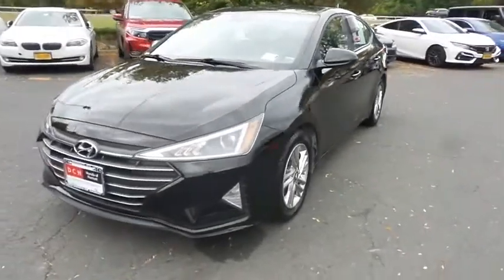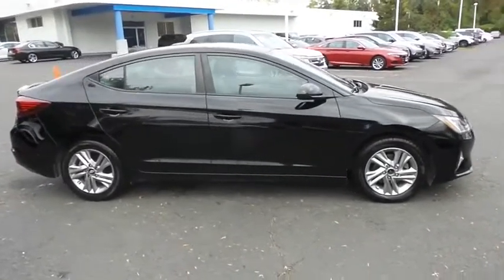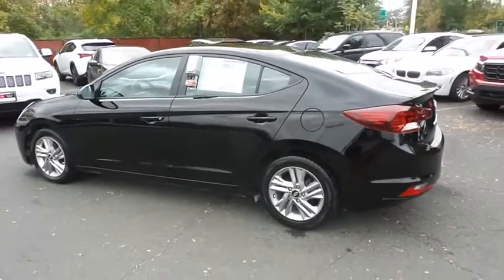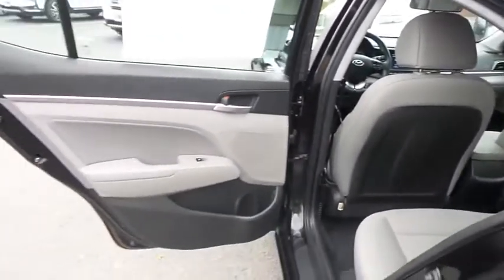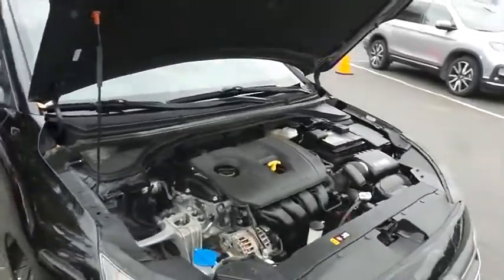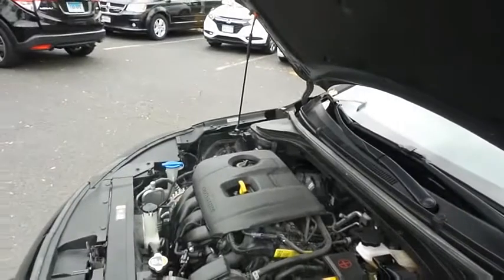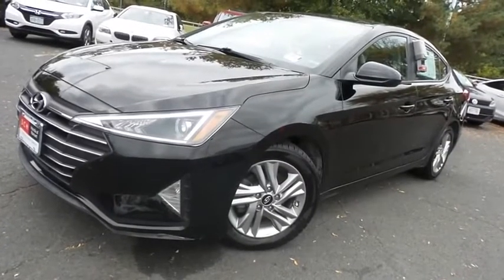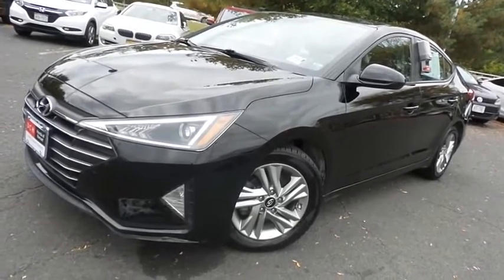2019 Hyundai Elantra Nanuet NY HN22S044A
2019 Hyundai Elantra SEL Auto